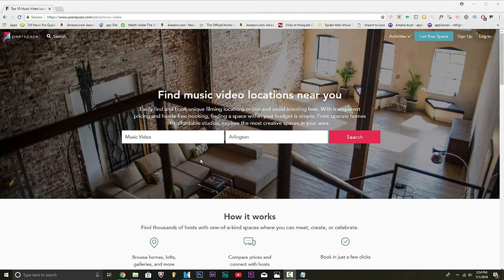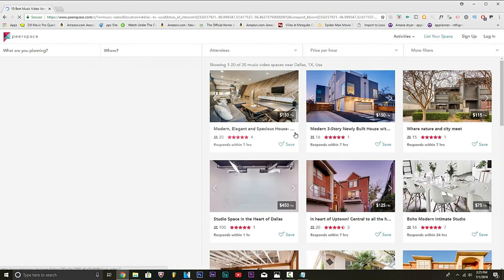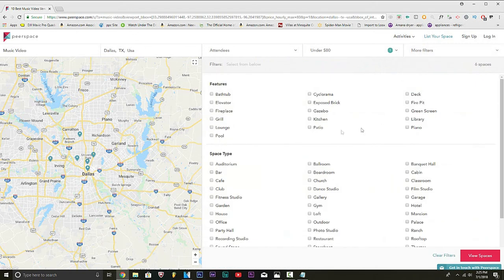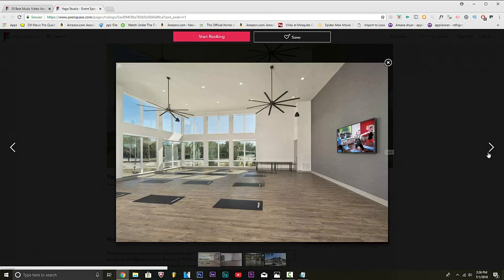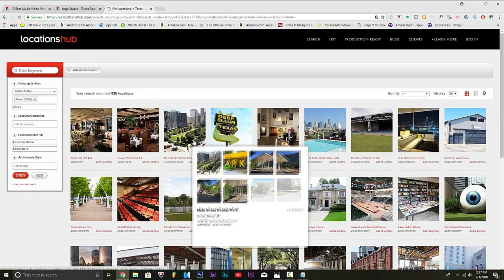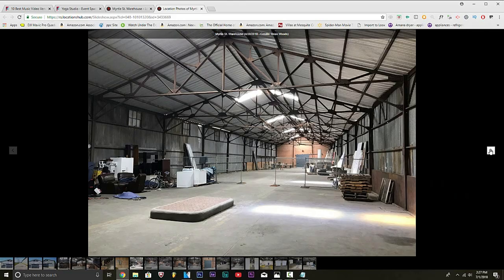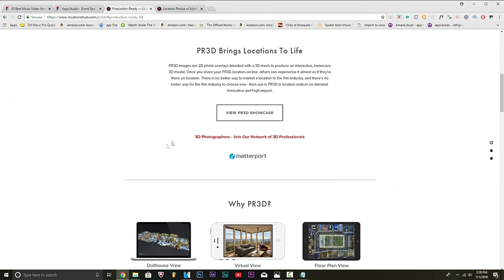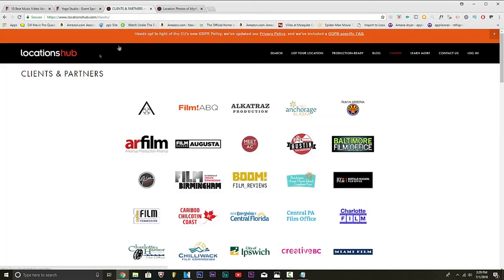WARNING This Will Change The Way You Find Locations For Your Music Videos 😮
🙂 Become The Top Videographer In Your City

✅ Learn how to MAKE up 6 Figures a year In MY NEW Course.
where I I'll cover how to find clients, advertise yourself, run ads on social media platforms the right way, see how to build a client booking website to build your clientele while YOU SLEEP and MUCH MORE!

😎 DOWNLOADS

😊 This channel is not only going to be about Shopify, but also my videographer ambitions, and about other income streams, lifestyle vlogs, and FREE success tips for all aspects of life!

video production panasonic g7 gh5 filmmaking panasonic g7 4k techniques